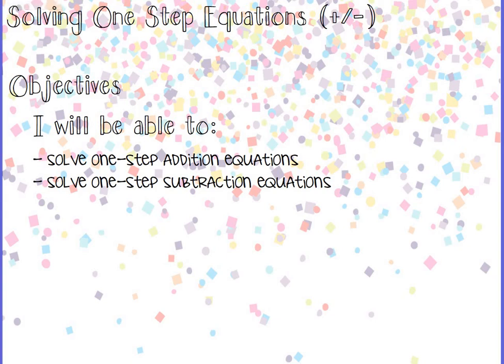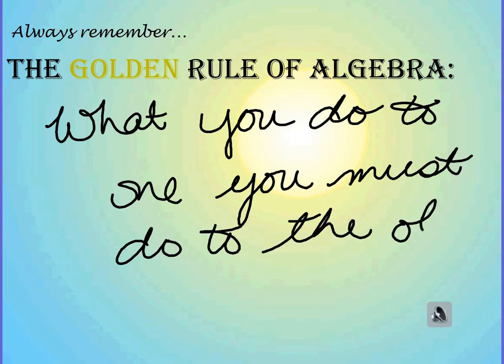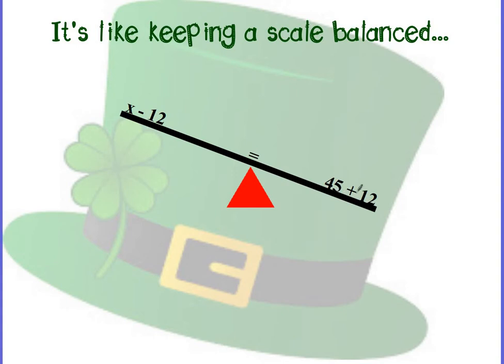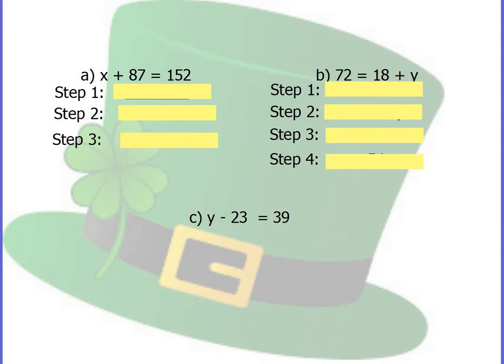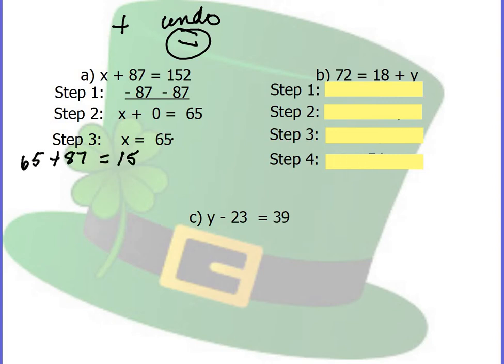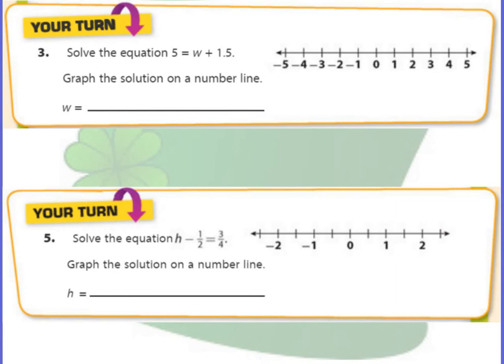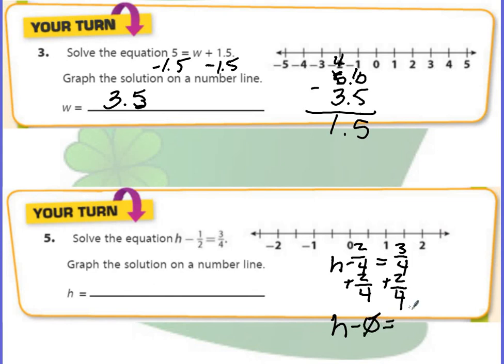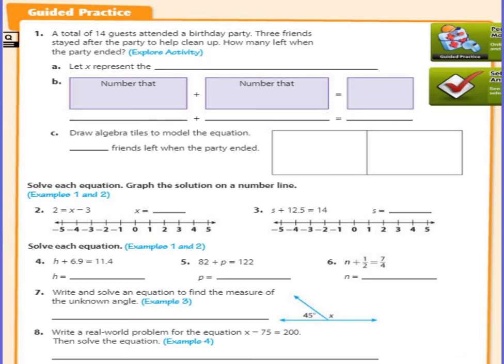Solving One Step Addition & Subtraction Equations